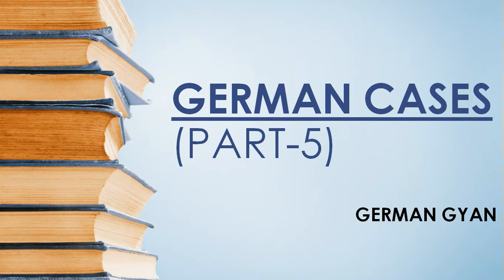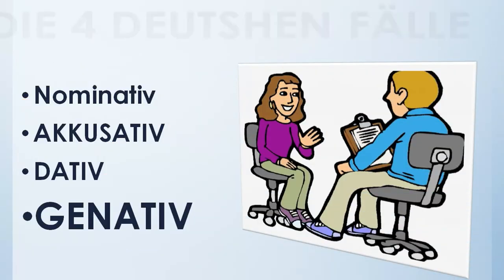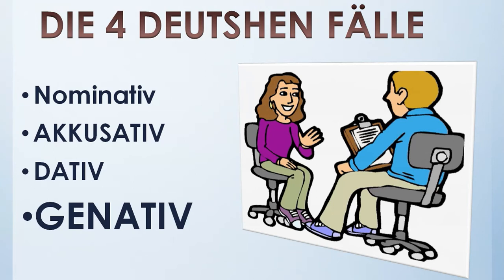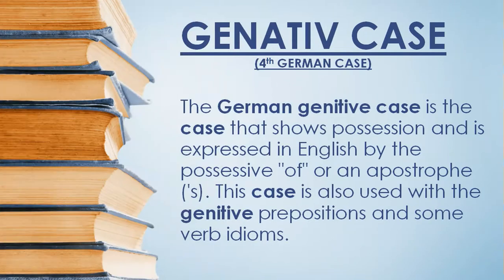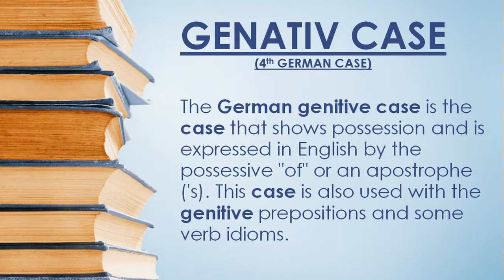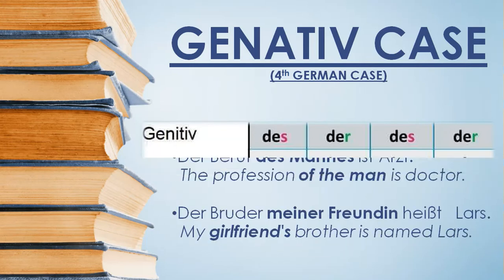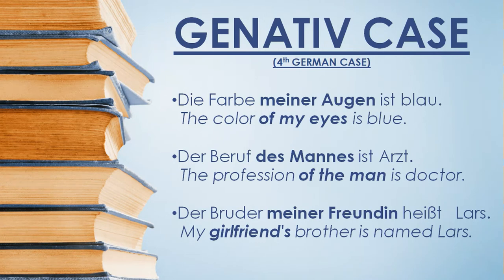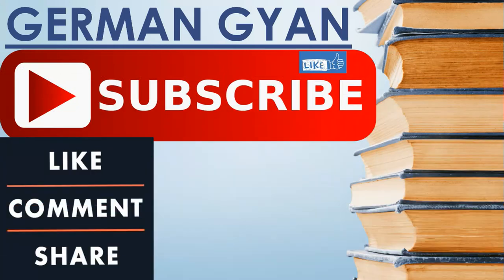4 German Cases | GENATIV Part 5| Most Important in German Language | GERMAN GYAN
Guys if you are looking forward to learn German fastest ,easiest and in the most fun way , then you are at perfect place. This video is all about 4 German cases (GENATIV )in German. Stay turned for the upcoming parts .Till then  , keep watching GERMAN GYAN.